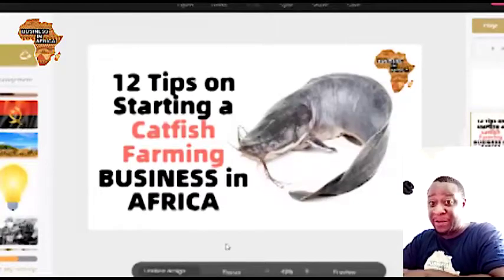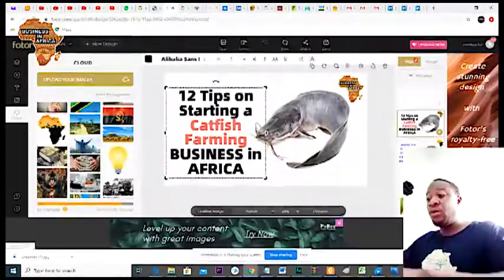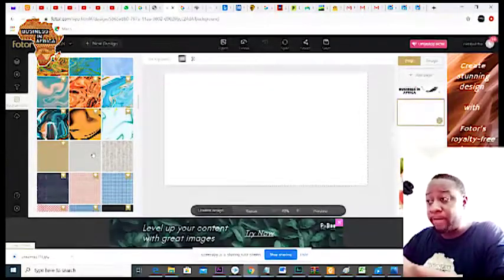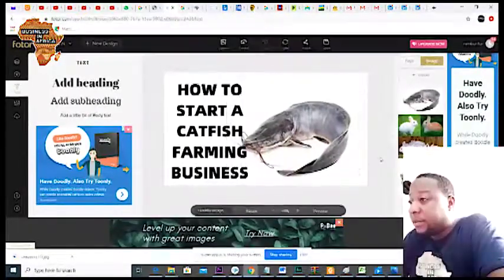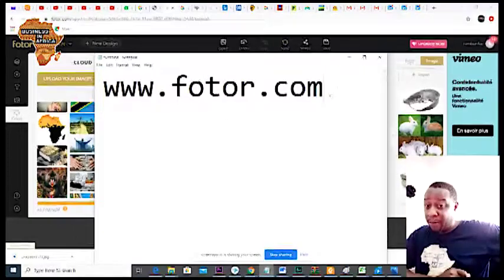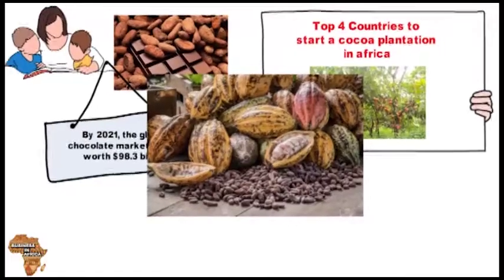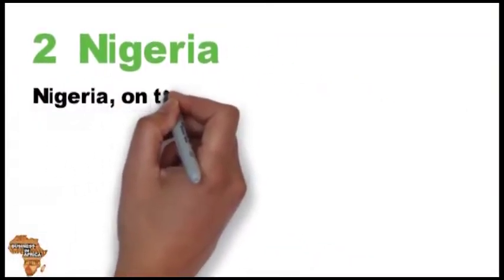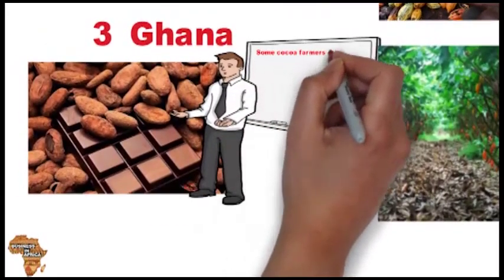Best Easy and Free Way To Create a YOUTUBE Thumbnail Like a Pro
Thank you so much for contacting us. Our Company HR & SYSTEMS ltd is based in Cameroon with offices in many other African Countries. Including, Rwanda, Ghana, Nigeria, Kenya, Egypt, Uganda, South Africa, Mauritius, Angola, Tanzania etc

We offer the Following Professional Services

1) Feasibility Studies
2) Business Plan Writing
3) Company Registration Services
4) Startup Project Management
5) Supplier/buyers Sourcing & Negotiation
6) Business advisory services

Please note that all free information you may need is already on our youtube channel, I would advise you to take out some time and browse our channel to learn more about doing busienss in AFRICA, We have already covered alot of topics there and We hope it will answer most of your questions.

Thank you so much for writing to us and we hope to do business with you in future.. Gracias